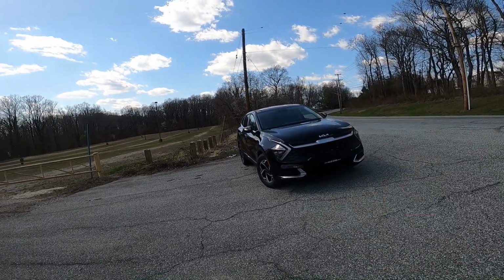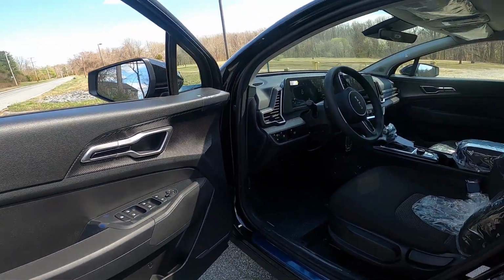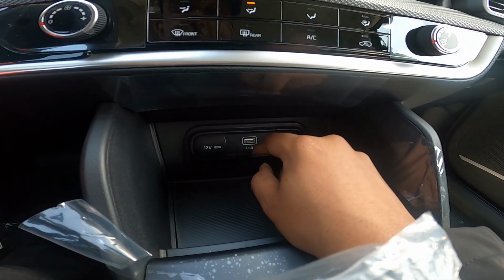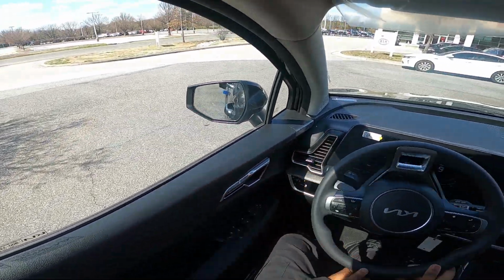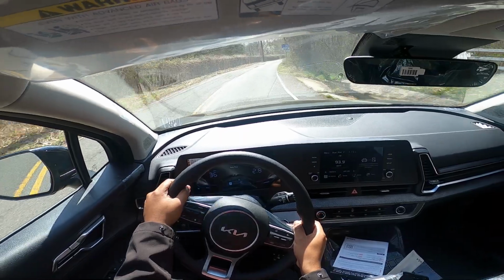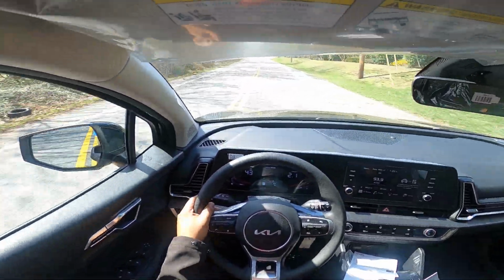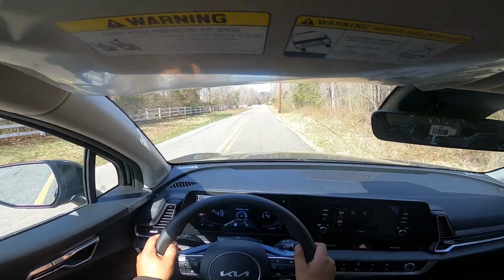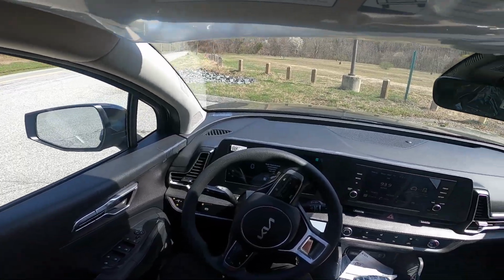2023 Kia Sportage LX | Good value at $27K? [ POV & Review ]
Todays video features a 2023 Kia Sportage LX Fwd this generation features more technology and a evolutionary design. This LX trim FWD is priced at just over $27K equipped with a 2.5L I4 making 187 hp and 178 IB-FT obtaining 25 city and 32 mpg highway.
Timestamps:
0:00 clips
0:31 Intro
0:45 Walkaround
3:16 Powertrain
8:05 Phone Integration
9:27 POV drive
11:19 Acceleration
17:04 Sport Mode
17:51 Acceleration
19:05 Conclusion
21:51 Shut Down